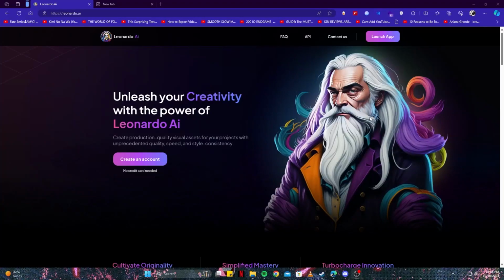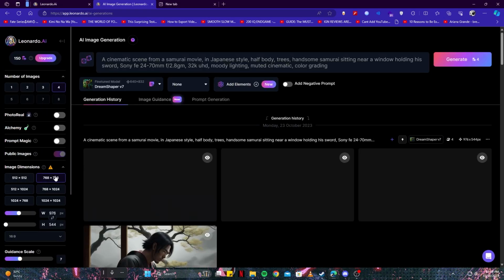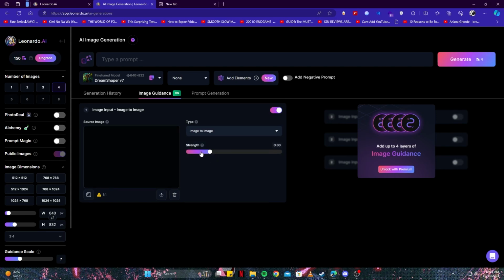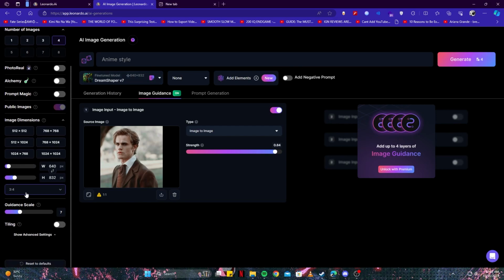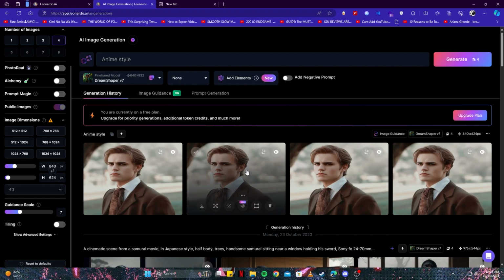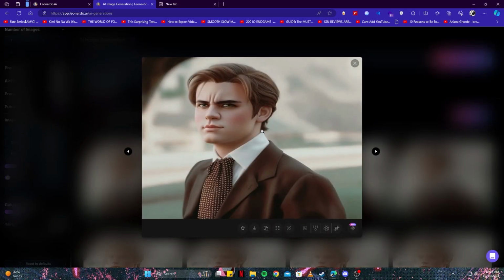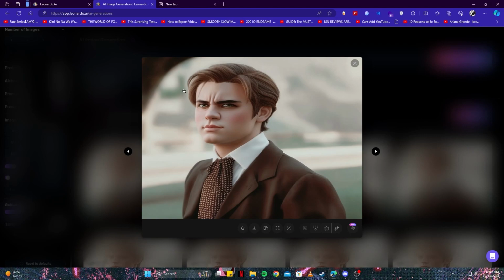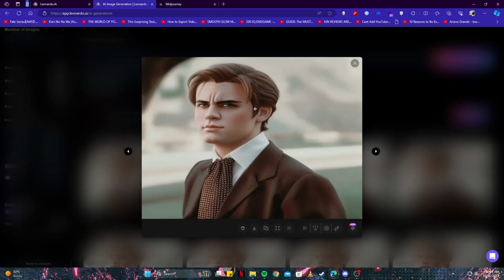How To Turn Yourself Into An Anime Character AI For FREE (In Under 3 MINUTES)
Are you looking for a way to turn yourself into an Anime Character using AI? In this easy step-by-step tutorial, we will show you how to do it in under 3 minutes by using AI FREE TOOLS.